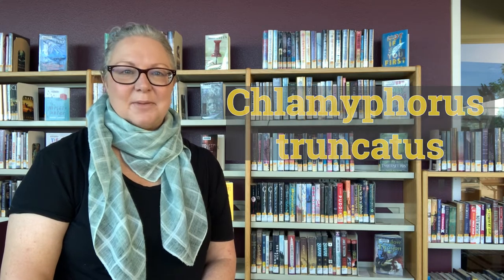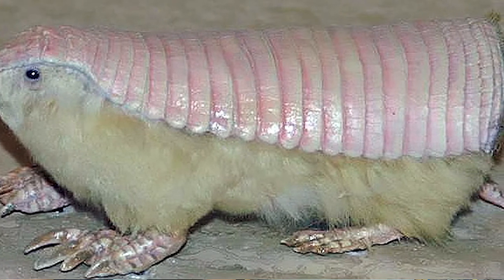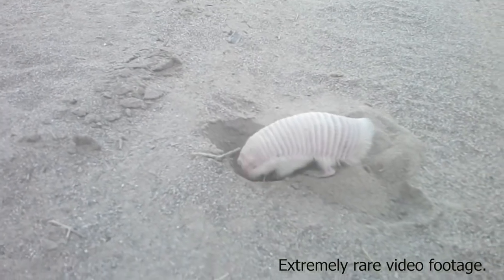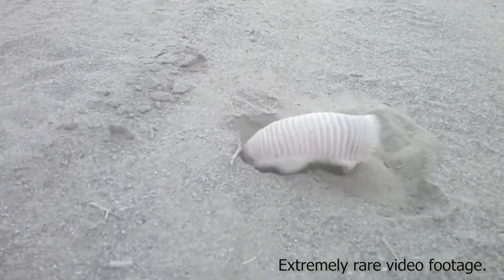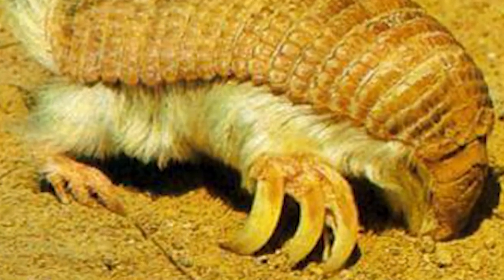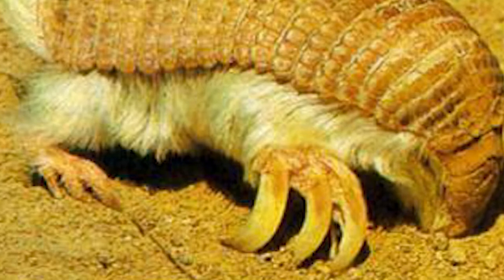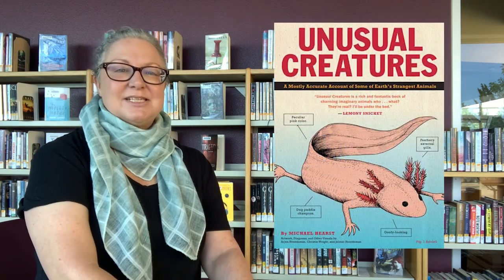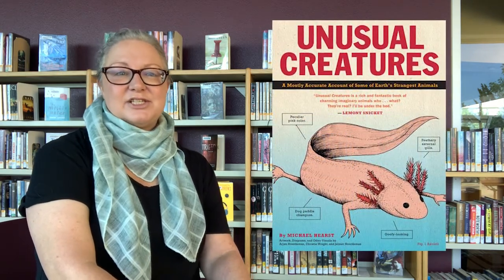Strange Animal Files: Pink Fairy Armadillo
Join library staff as we profile some of the world's most bizarre animals and tell you how you can use library resources to find out more about these crazy creatures. In this installment, Jennifer from the South Valleys Library tell us about the pink fairy armadillo.